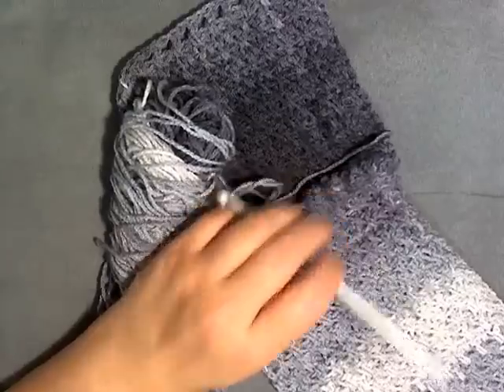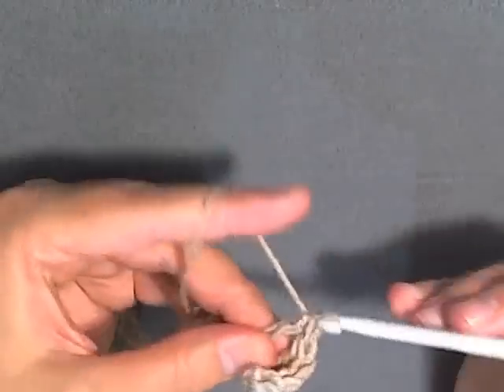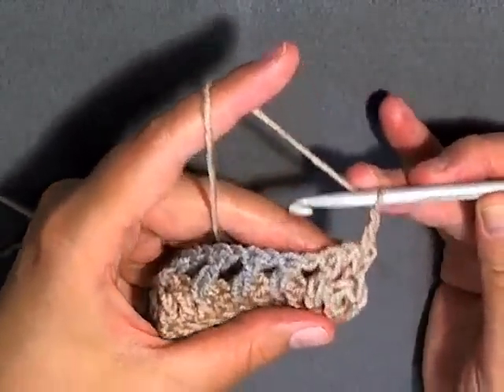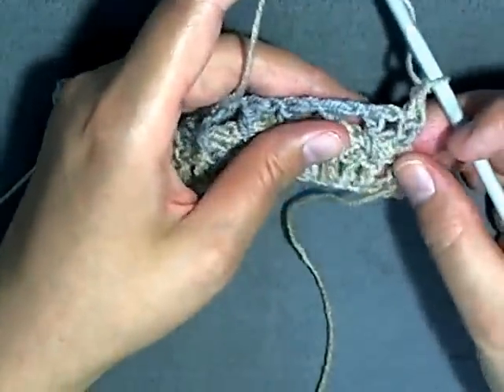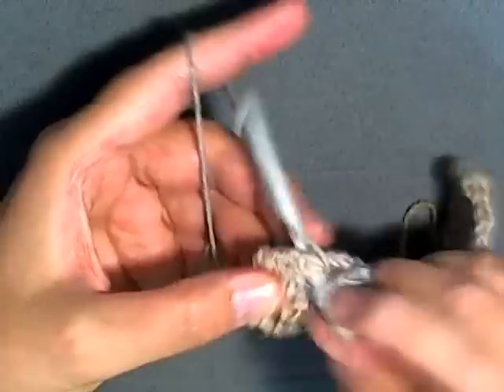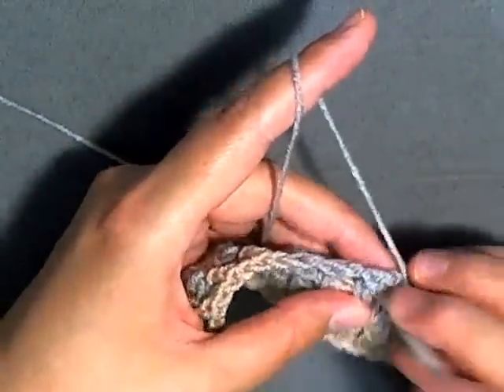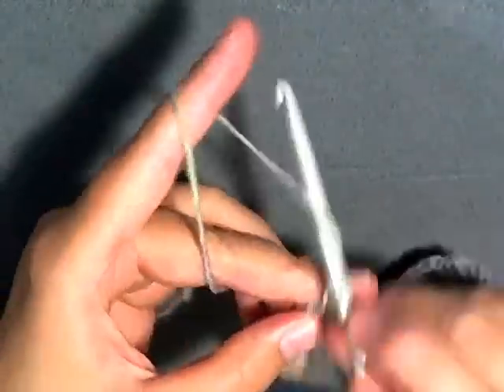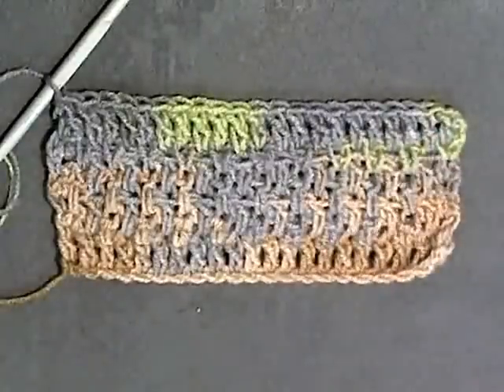Men Crochet Scarf - Mesh Stitch Scarf - Right Handed Crochet Scarf Tutorial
This Men Crochet Scarf using the Mesh Stitch pattern and tutorial will teach you how to create this crocheted textures scarf perfect for men or boys! Use Variegated yarn to really make this Crochet Stitch stand out. This is made using the Mesh Stitch. I made this because many were asking me to make a scarf for the Thick Crochet Mesh, but since that stitch is diagonal, I created this scarf to be used with any Thick Mesh stitch item.

Men Crochet Scarf - Mesh Stitch Scarf - Free Crochet Stitch Pattern

0:00 Introduction
0:50 Supplies you'll need
1:29 Make your slip knot
1:49 Row 1
2:28 Row 2
3:27 Ending row 2
3:55 Row 3
5:15 ending row 3
5:50 Row 4
8:51 Row 5
11:05 Row 6
12:30 Row 7 - Making the end of the scarf
13:30 End of row 7
14: 45 Saying goodbye

Social Links